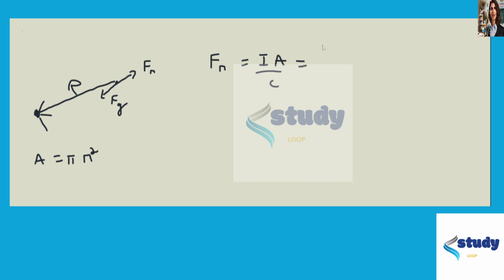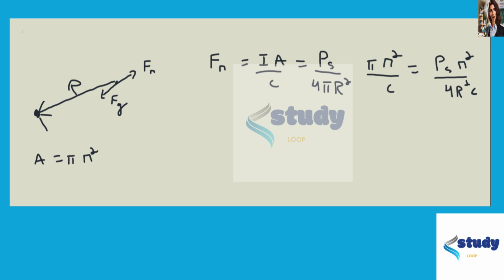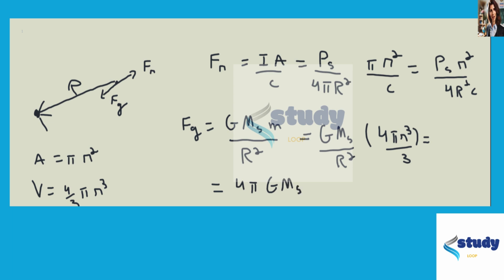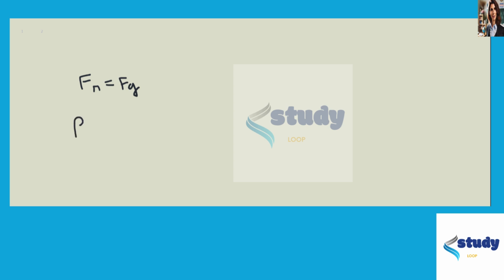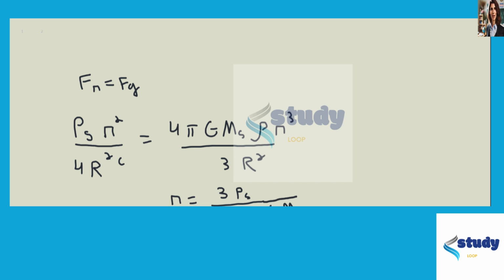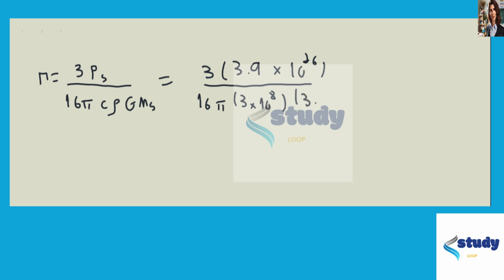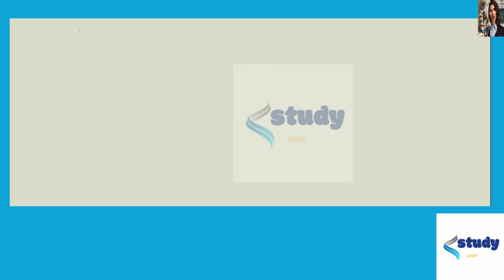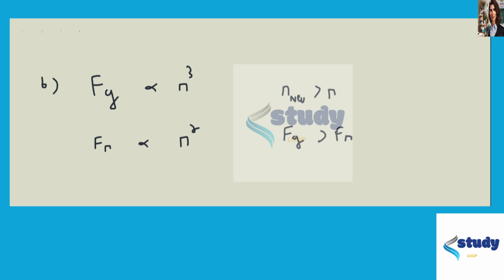[Physics] Radiation Pressure As a comet swings around the Sun, ice on the comet's surface vaporizes,